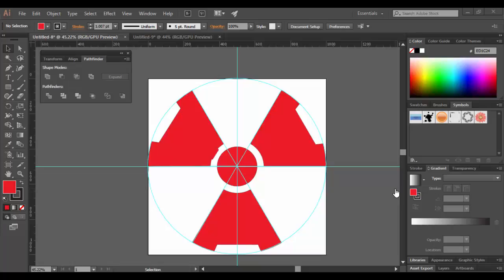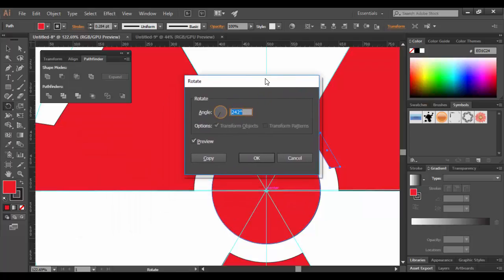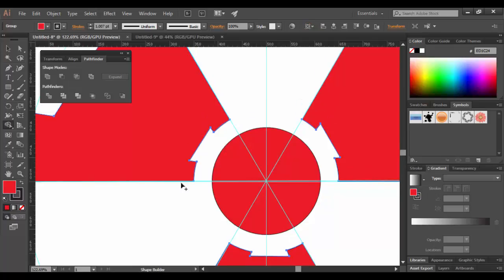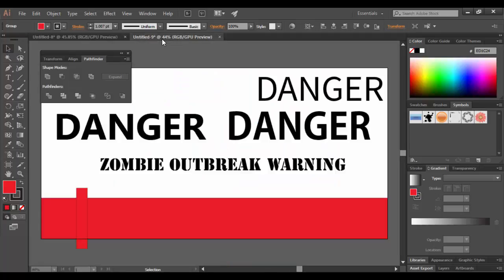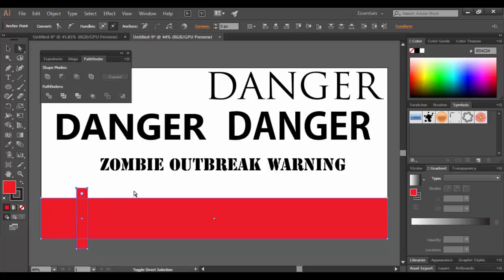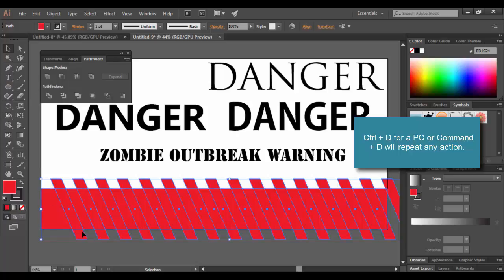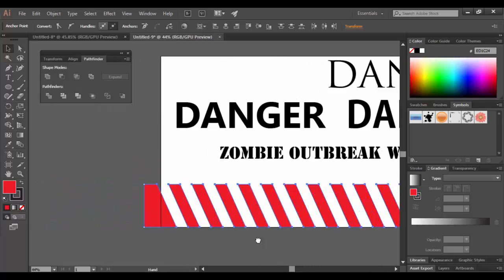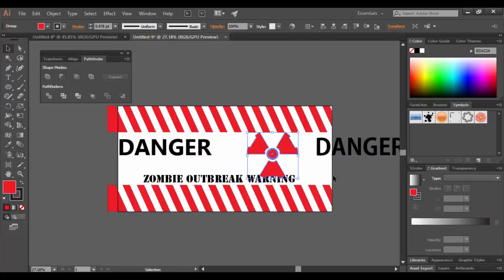Adobe Illustrator CC Zombie Outbreak Sign Part 2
Learn how to create a zombie outbreak sign in Illustrator!